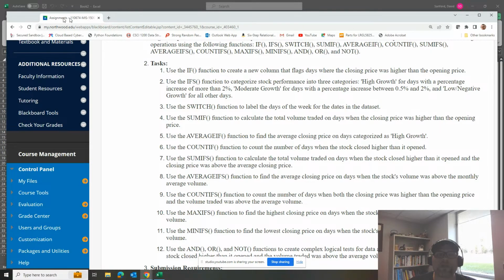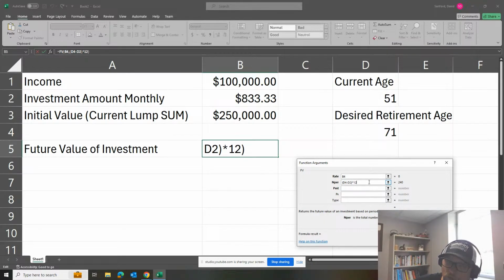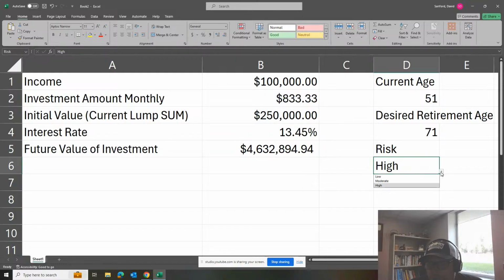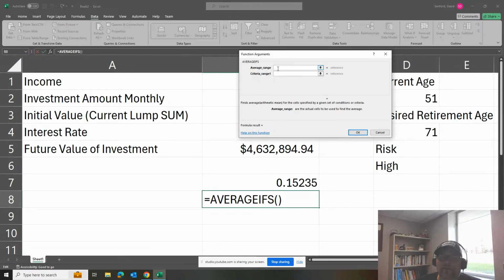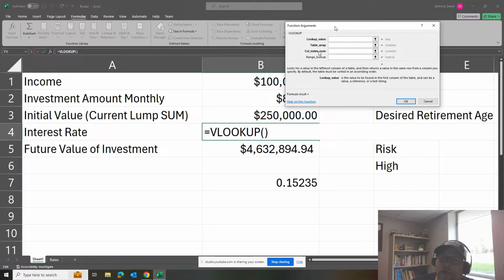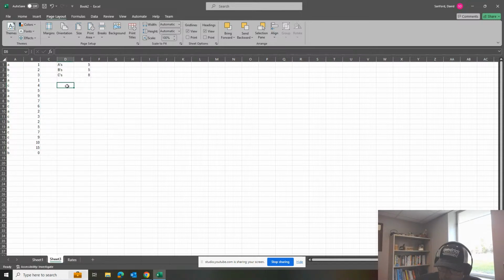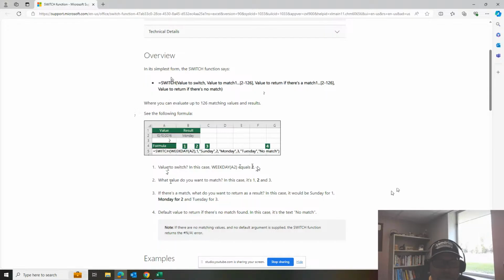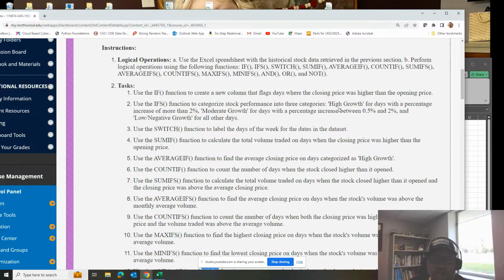Advanced Logical Functions and Lookups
This video covers advanced function including logical functions, lookup functions, and nested functions.